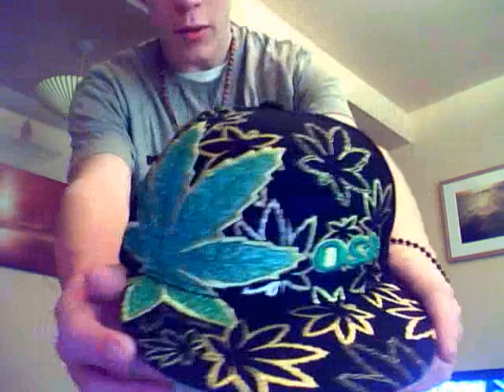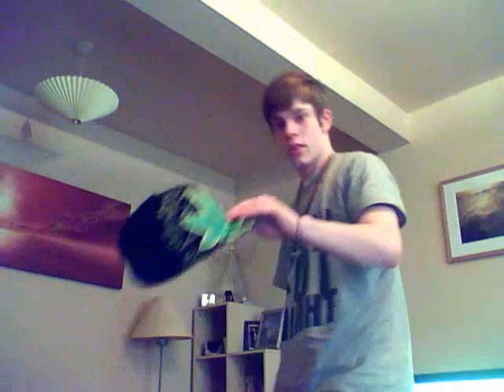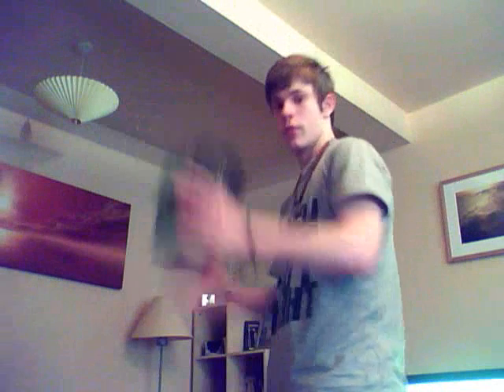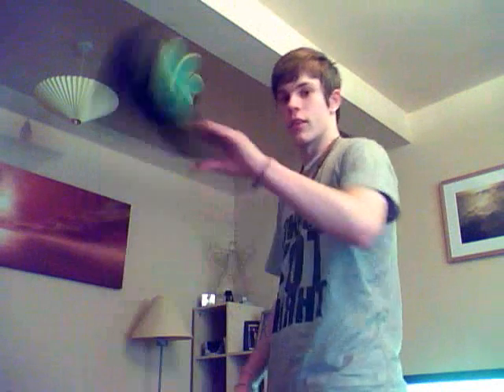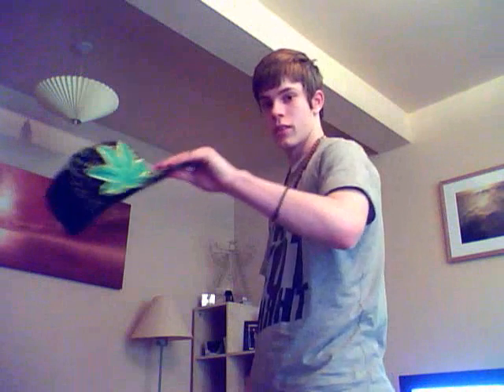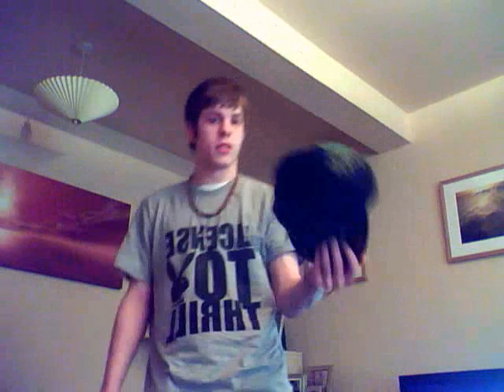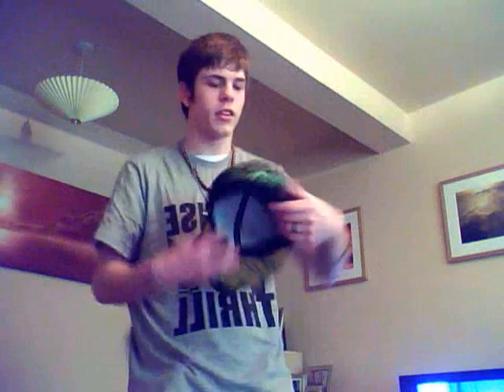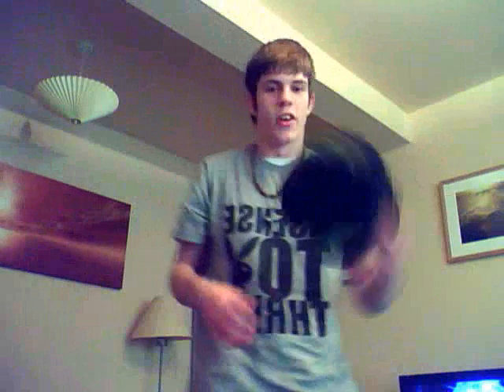stonerguy flat bill tricks 420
me back with short hair!! damn unfortunatly this aint a toke video i calmed down on smokin so much to try get a job still love the stuff tho. got into flat bill cap tricks and thought id post a video im not that good at it but ok for only practisin about 10 times in a month. plus my new cap that my girlfriend got me